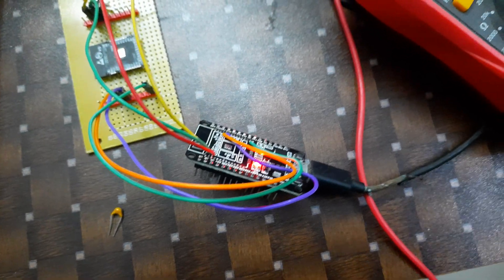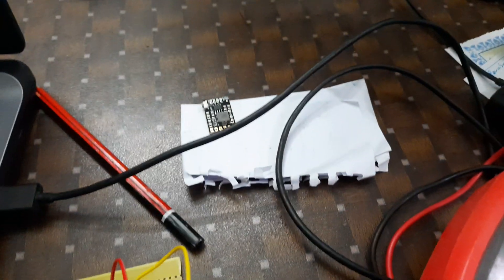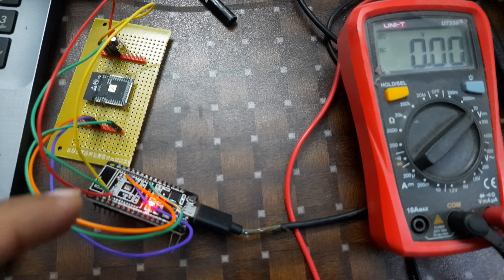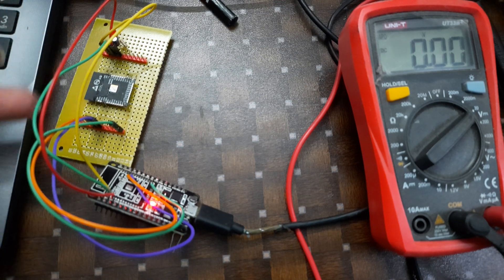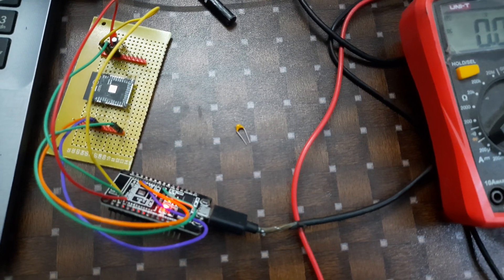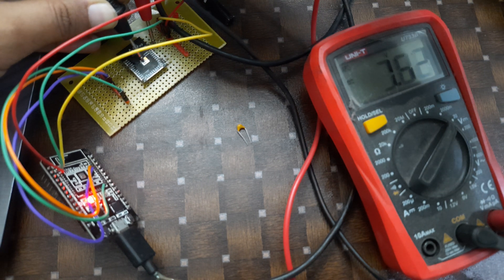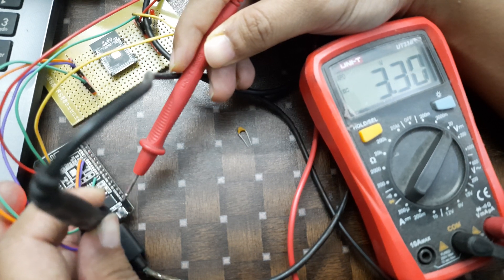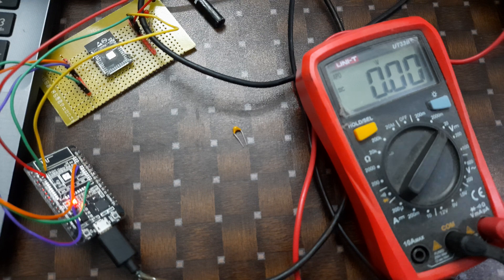#3 ESP32 brownout problem cause & solution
For some testing purpose I have separated the esp32 module. I realized module is undergoing brownout while connecting to wifi. Then I investigate the problem and found the solution which I have shown in the video.